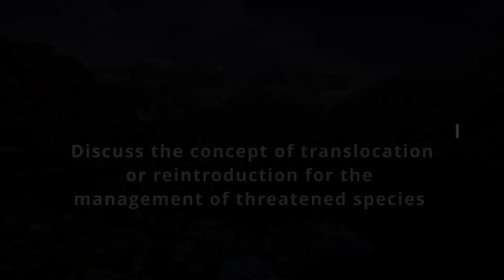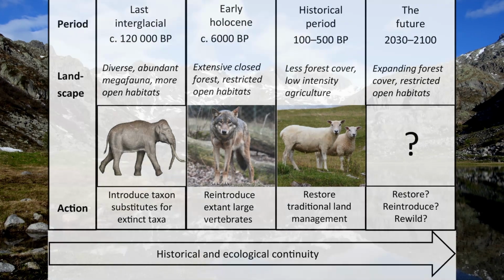Jakob Kadlec ENVS6555 Week 10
Question - Discuss the concept of translocation or reintroduction for the management of threatened species. Select a relevant case study. What are the different perspectives among stakeholders, and the key factors to be managed?